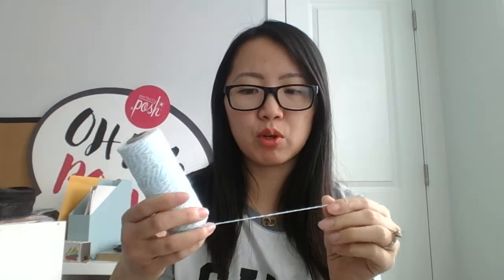Perfectly Posh | Easy + Inexpensive Packaging for Gifts!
I love a simple and cheap way to package gifts! This is what I do with a majority of my gift sets for vendor events and for gift giving.

*Tip: Use an elastic to tie the bag closed before using your ribbon or twine. It makes it so much easier!